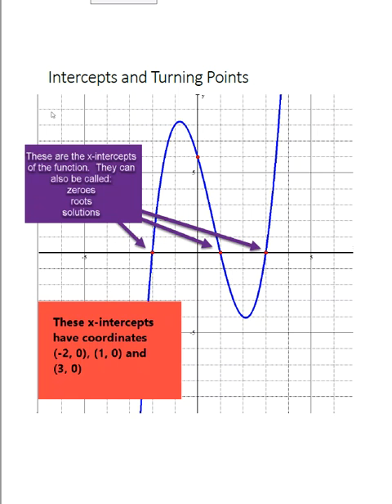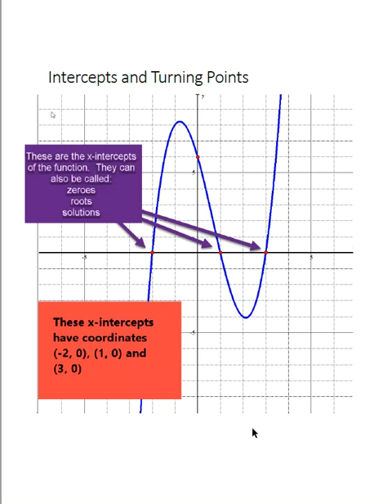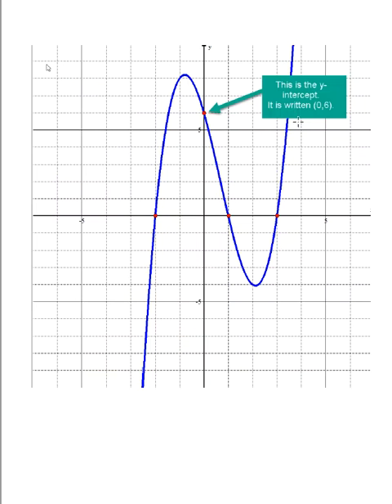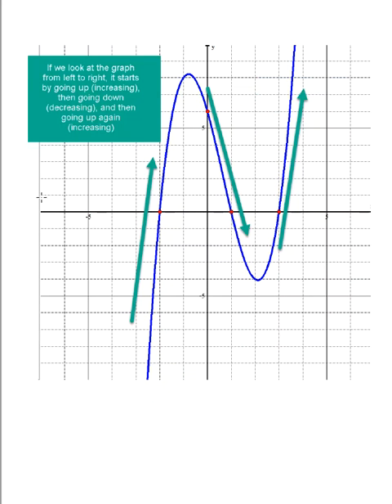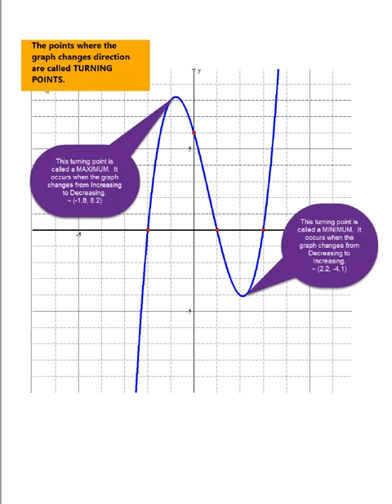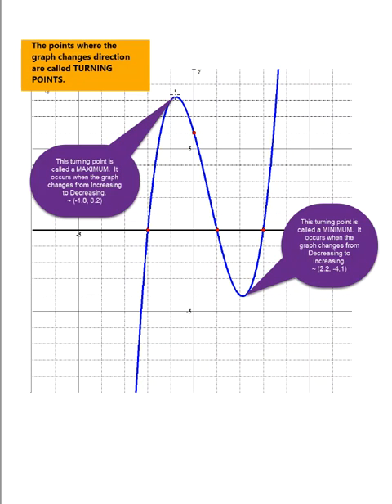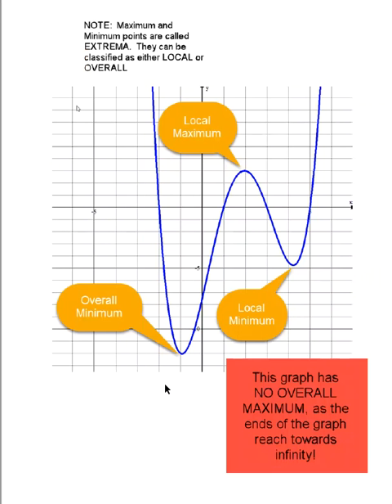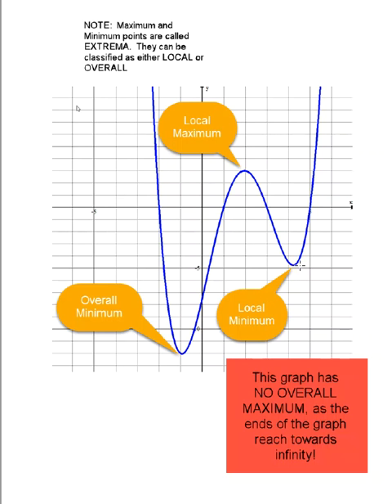Intercepts and Turning Points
A quick video explaining what intercepts and turning points are.